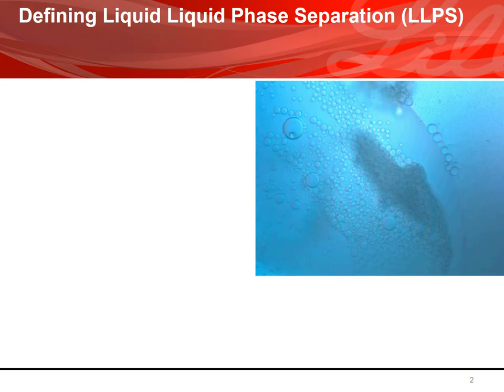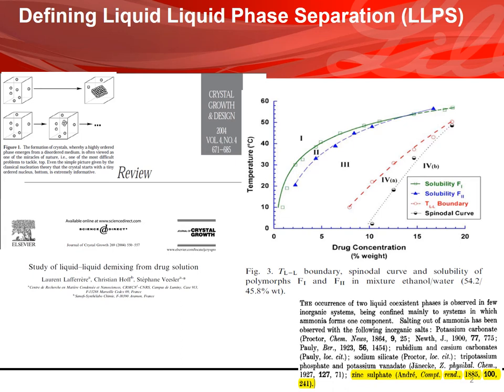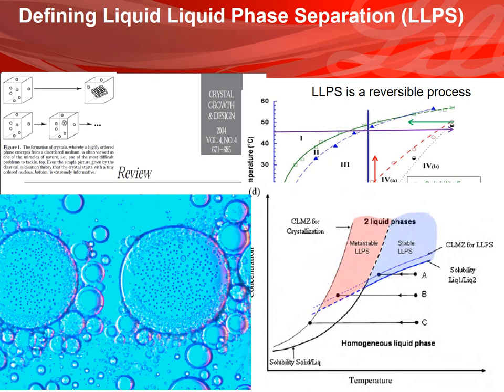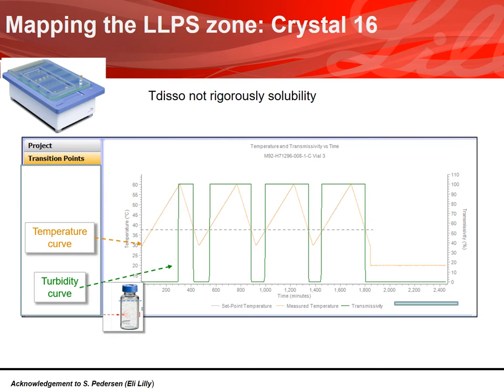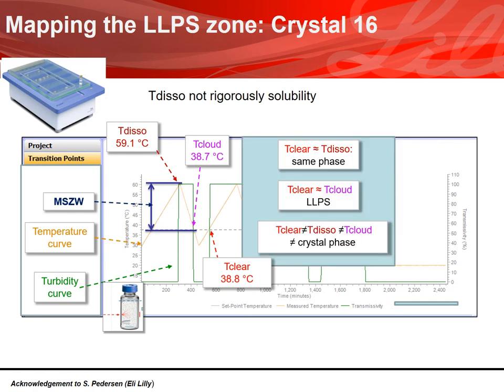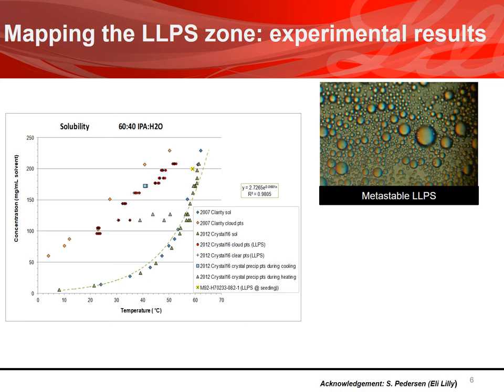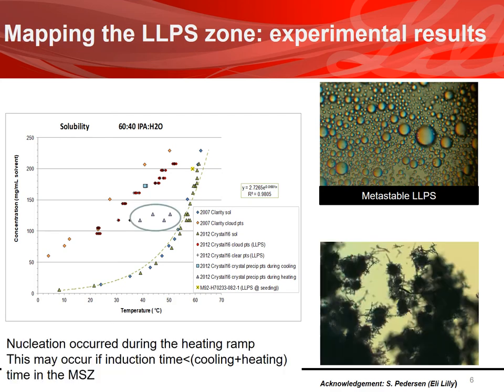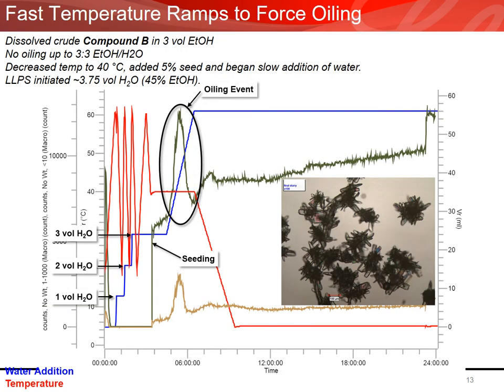Liquid-Liquid Phase Separation - Webinar Presentation - Eli Lilly - METTLER TOLEDO - EN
Moussa Boukerche of Eli Lilly describes a strategy employed to design and develop robust, scalable crystallization processes that avoids Liquid-Liquid Phase Separation (LLPS) or oiling out.